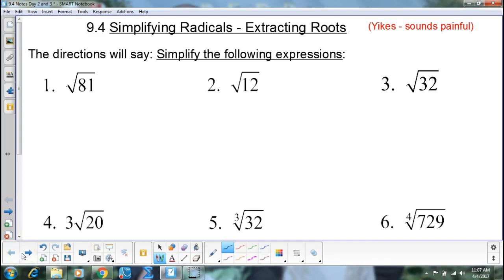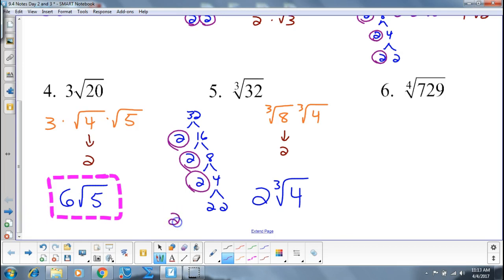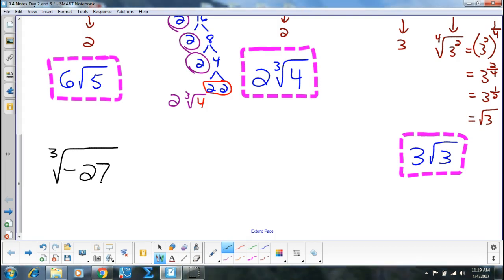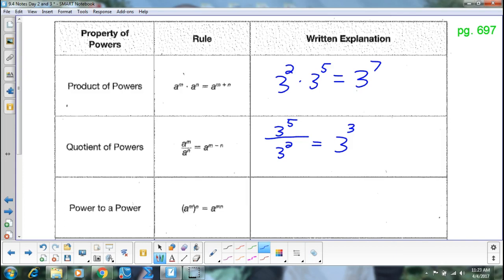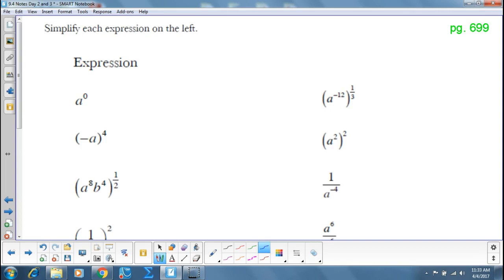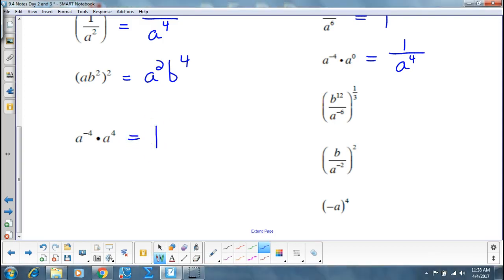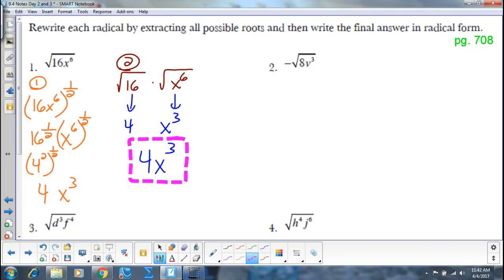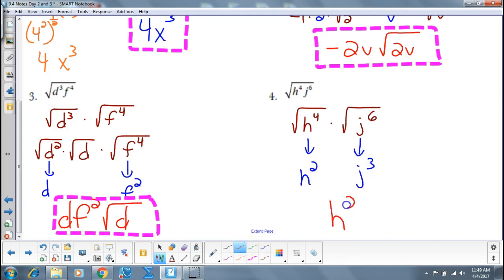T Apr. 4 - 9.4 Notes Day Two